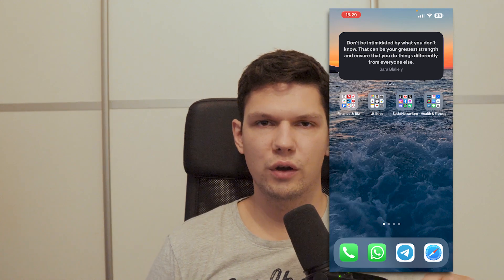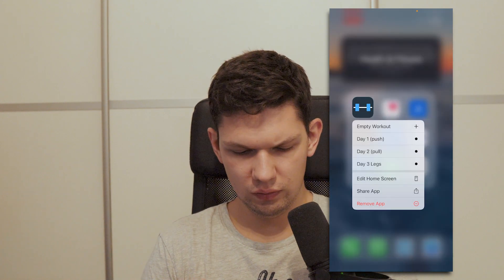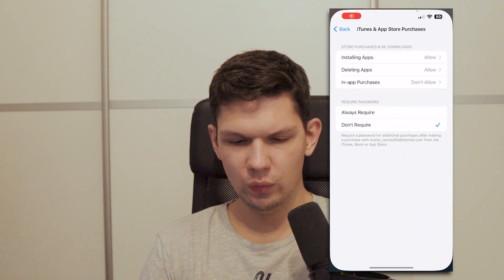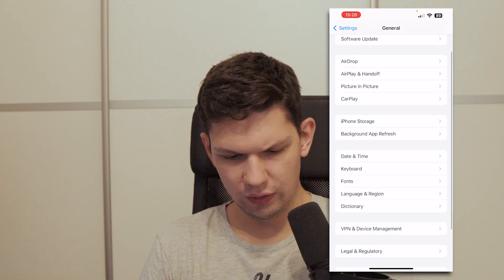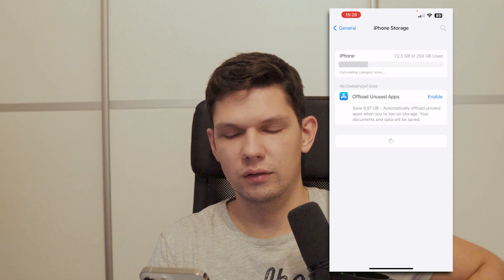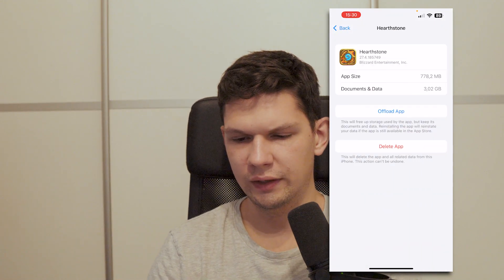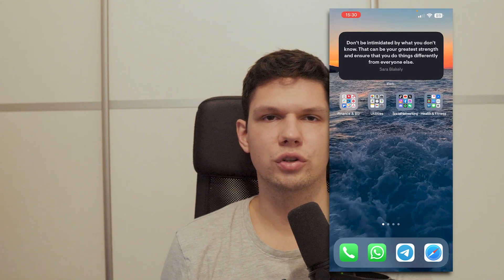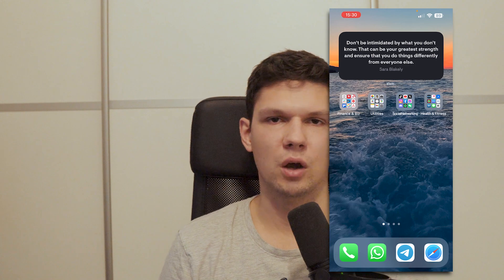How To Delete Apps On iPhone - Full Guide (latest update)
Learn exactly how to  Delete Apps On iPhone